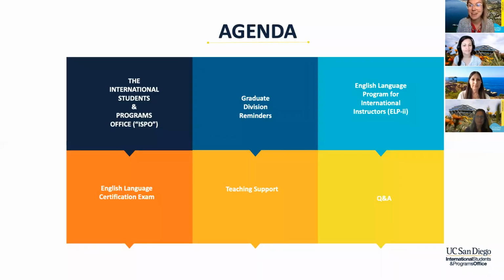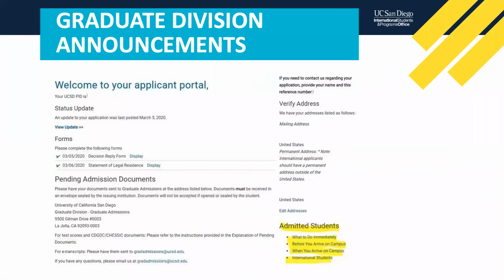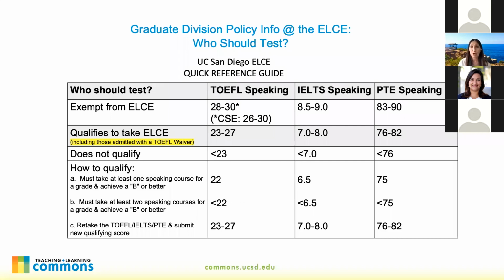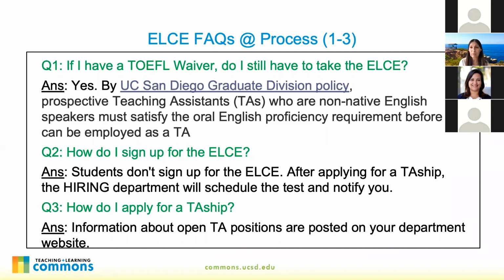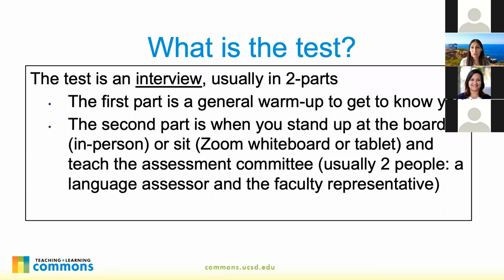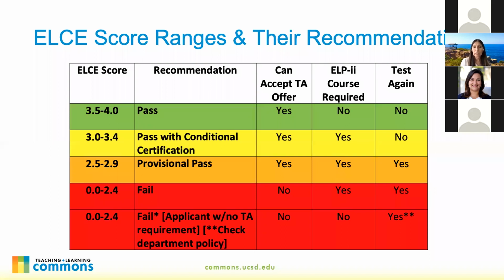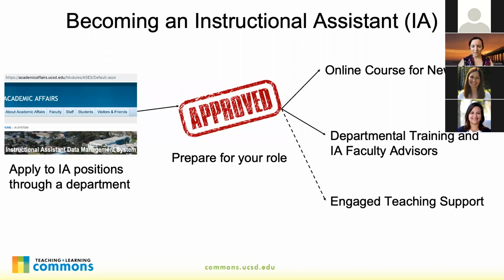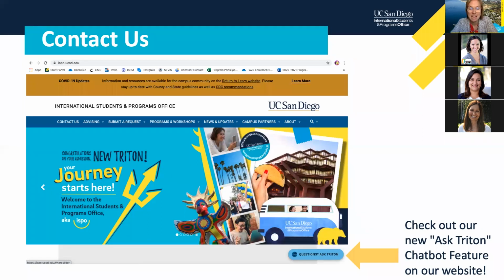Pre-Arrival Webinar: Teaching Assistantships & English Language Requirements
Join ISPO and the Teaching + Learning Commons as we discuss Teaching Assistantships (TA) and English language requirements for international graduate students. This webinar is hosted in partnership with the Graduate Division to make sure you have all the information you need to begin your journey as an international graduate student at UC San Diego.